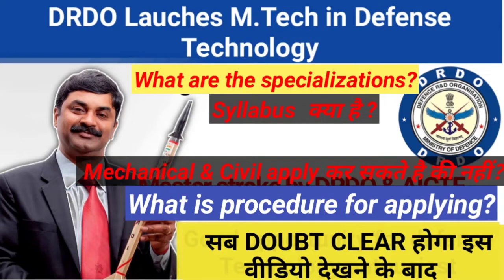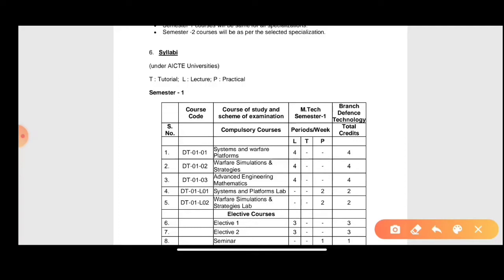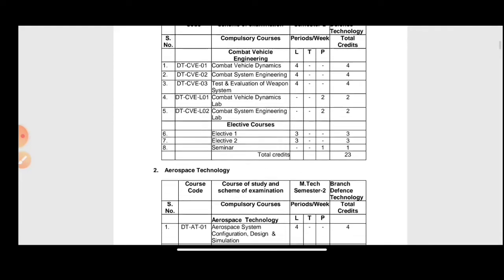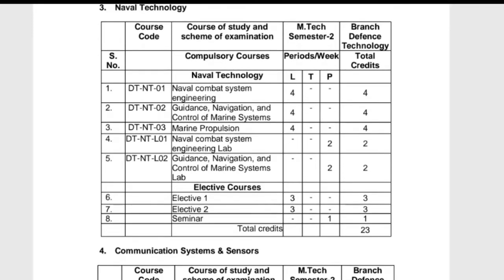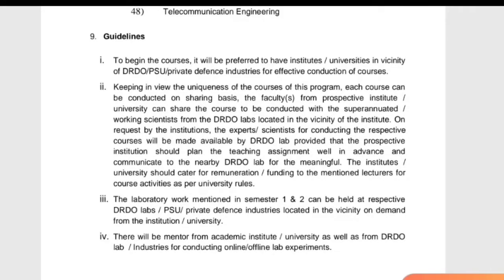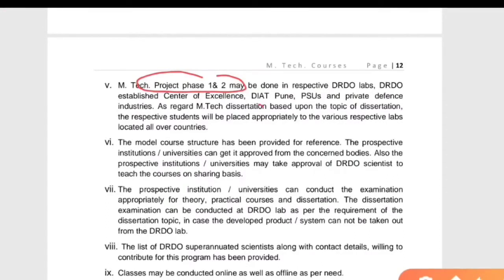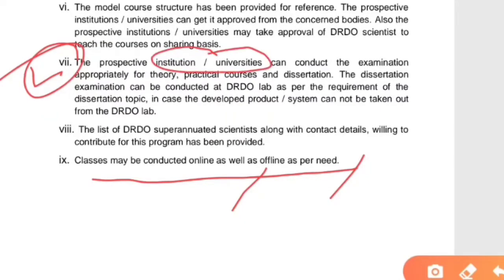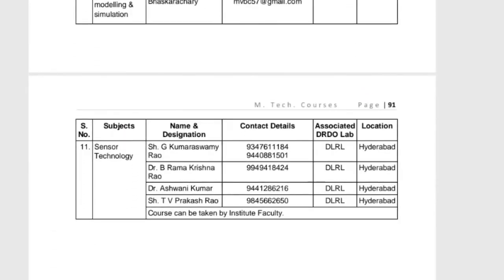M.Tech in Defense Technology by DRDO || syllabus, procedure discussion || कैसे apply कर सकते हैं?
Hey guys,
This video is all about How To Join DRDO for doing M.Tech in defense Technology. Syllabus and procedure have been discussed.

DRDO SYLLABUS
drdo recruitment
drdo engineer recruitment
drdo latest vacancy
DRDO preparation strategy
DRDO MTech in defense Technology preparation strategy